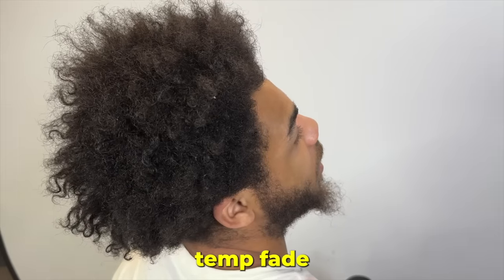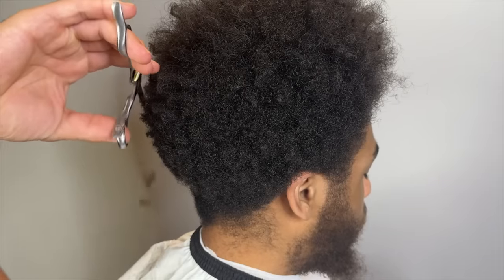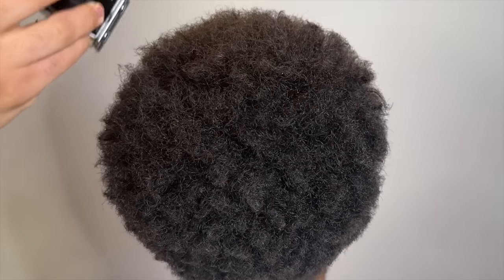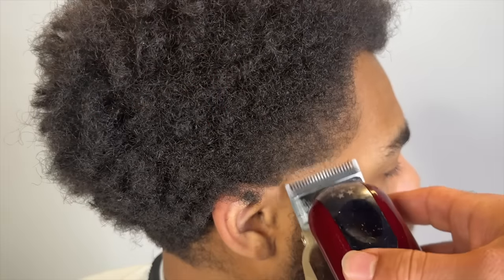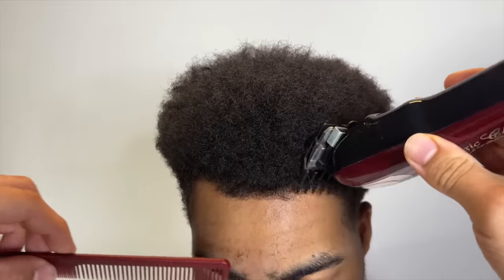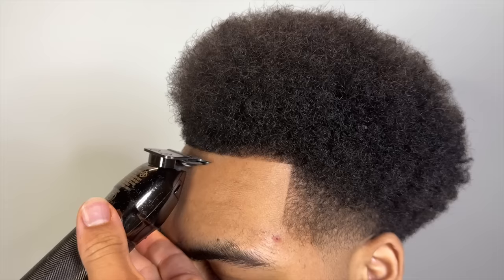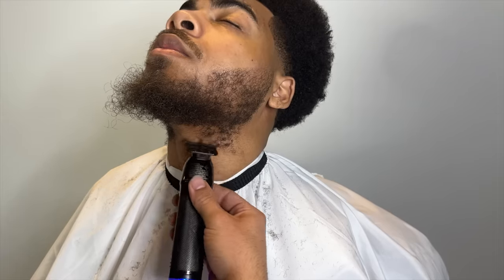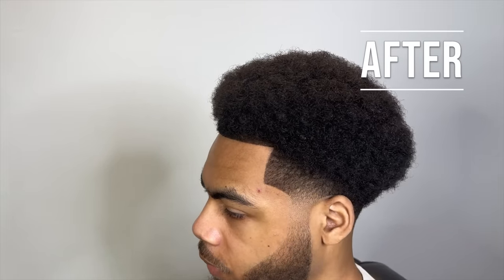His hair loc’d after no cut for months *TOOK 2 HOURS* to detangle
We trimmed my clients hair because he did not want it to become dreadlocks.

Amazon Storefront: